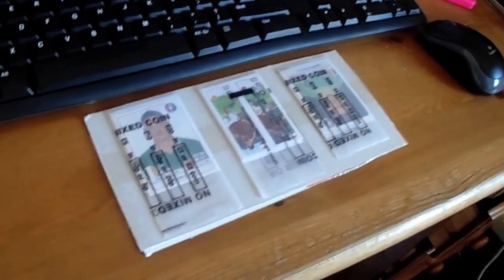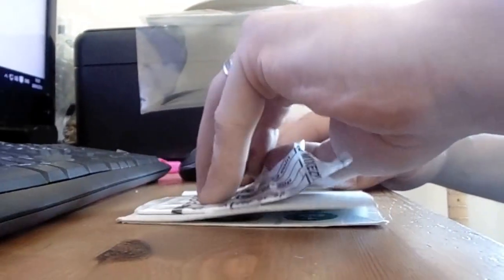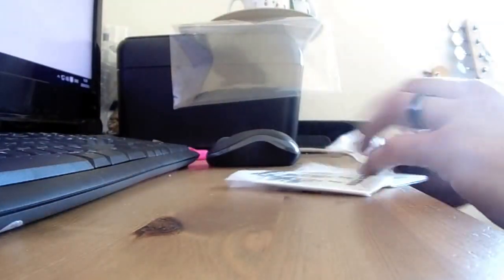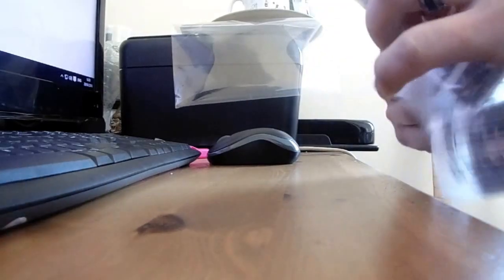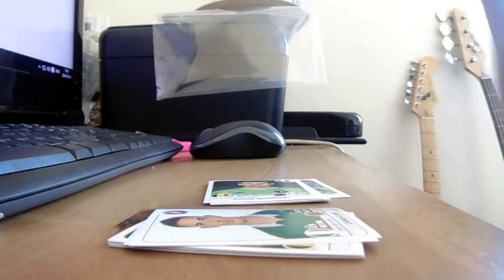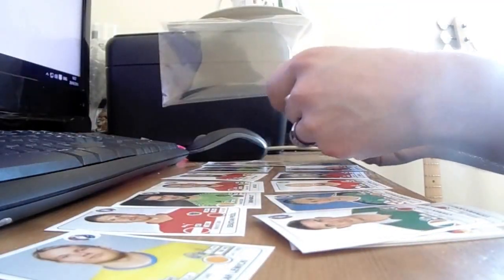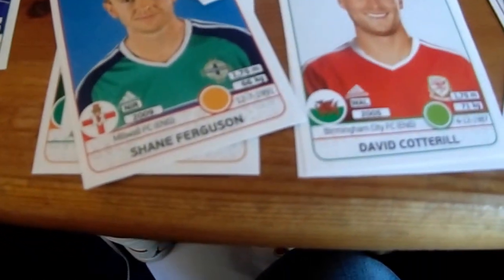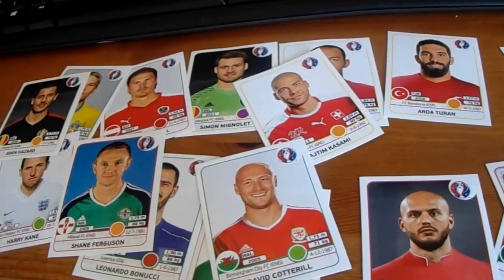Panini Euro 2016 Sticker haul #18